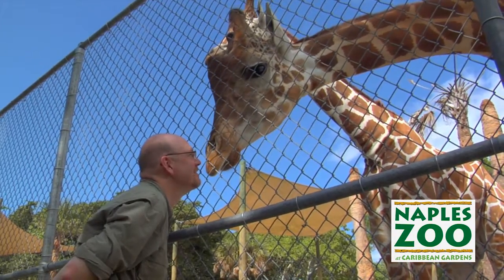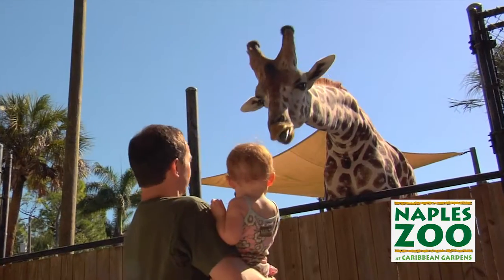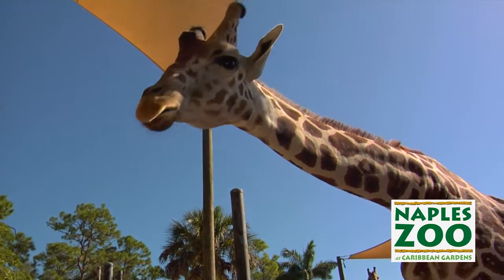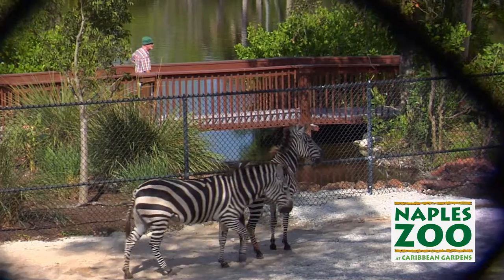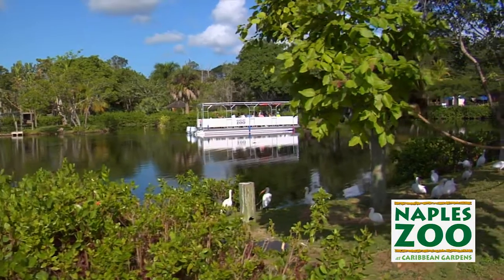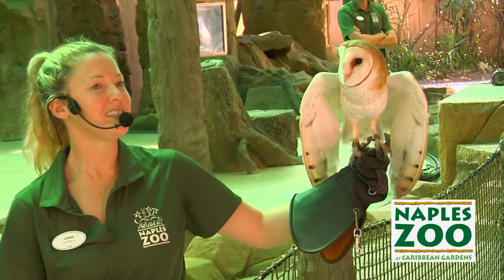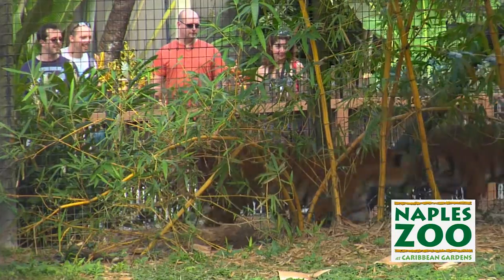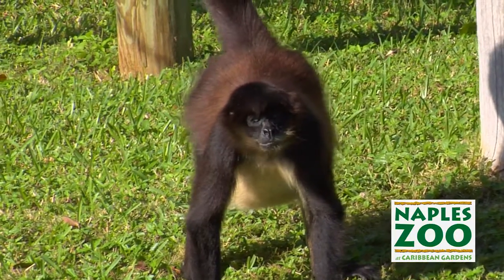Tim Tetzlaff, Director of Conservation & Communications at the Naples Zoo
Naples Zoo at Caribbean Gardens seeks to delight you with the natural world to inspire the conservation of our planet's wild areas and their wondrous inhabitants. As you enjoy the Zoo and historic garden, we want you to understand that all of us have great power to change the future for people and animals by what we purchase, how we live, and whom we support.